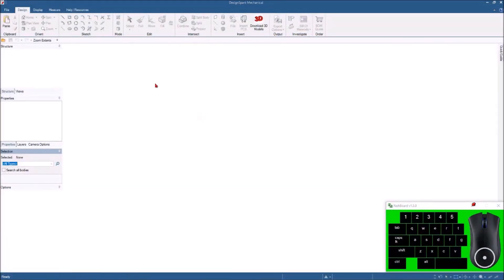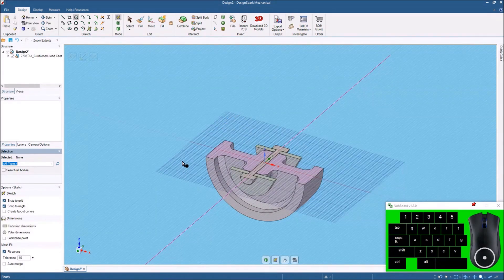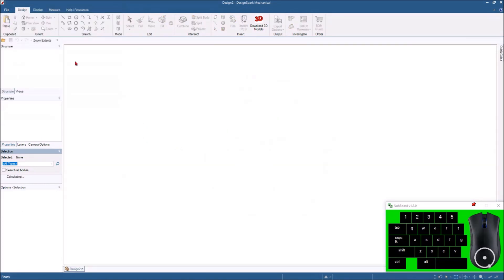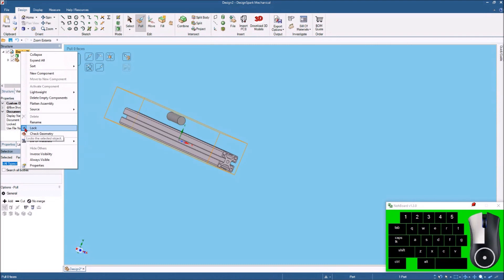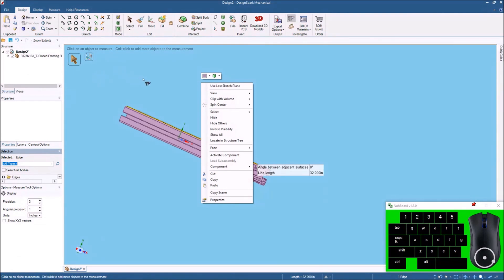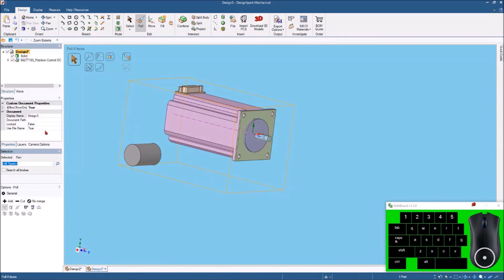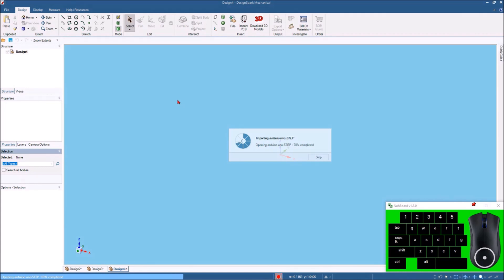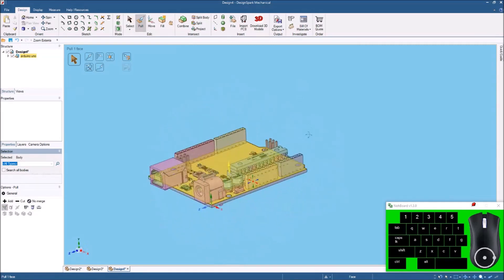DesignSpark Mechanical Tutorial | Unlock A Step File In DesignSpark Mechanical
This is another one of my tutorials for DesignSpark Mechanical software.  I will be using DesignSpark Mechanical software to design many useful projects that I will be making using my 3D printer and/or CNC router.  These tutorial videos will be at a pace that will be easy for a beginning user to follow along.

Creality Ender 3 3D printer
ANYCUBIC PLA 3D Printer Filament, 3D Printing PLA Filament
Amazon Basic PLA Filament